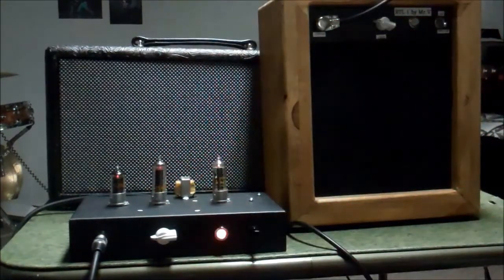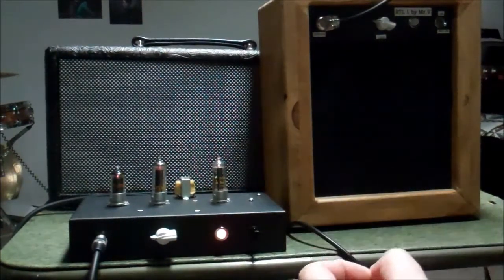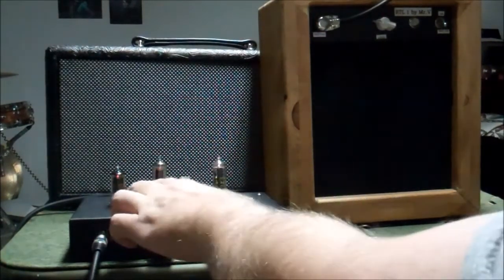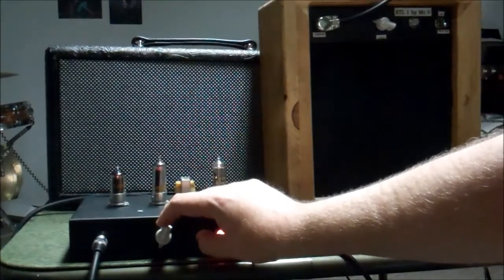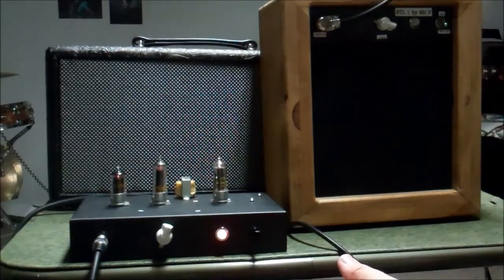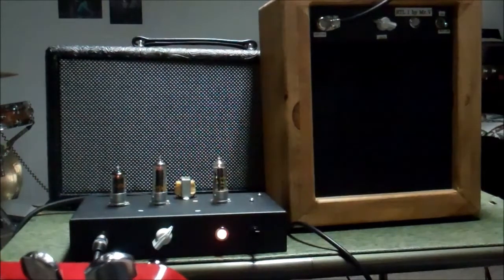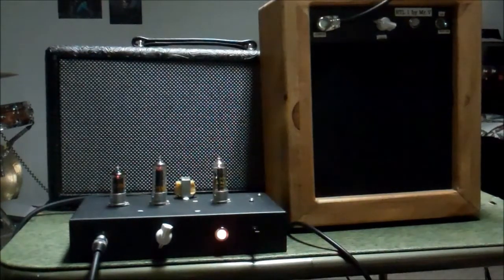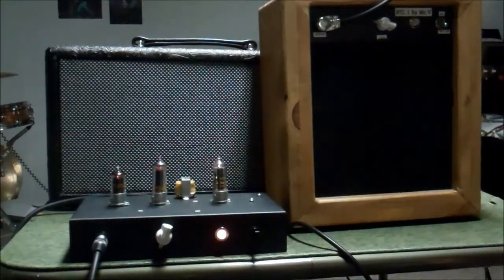RTL-2 Prototype First Listen--Series Filament 60's style, Triode Free!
An Unusual guitar amp indeed... No triodes to be found here. 12AU6 Pentode Pre-Amp driving a 50C5 Beam Tetrode. Wired up as a power transformer-less AA5 style. Although based on a 60's circuit I found, this is a Mr. V original interpretation. I'm still getting the last kinks out of it. I like the sound at this point, but I'm still chasing a noise demon... I've exorcised the worst of the noise demons already. This is the Day 1 sound test.